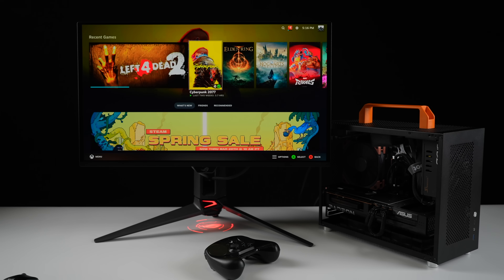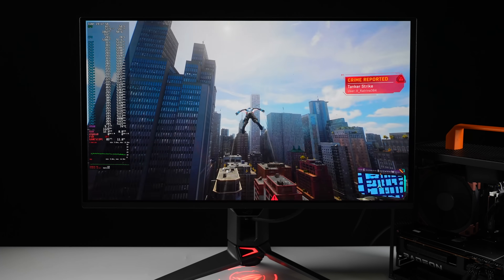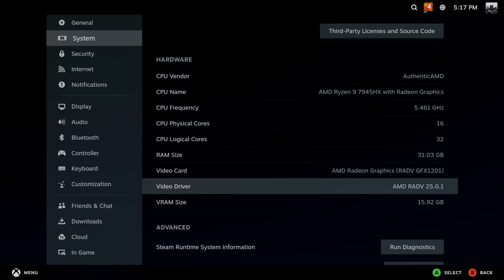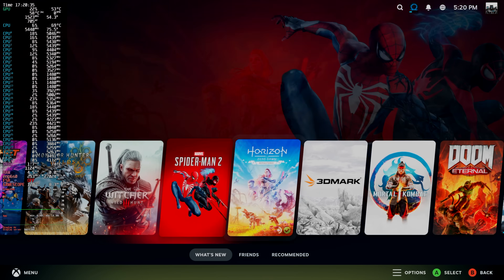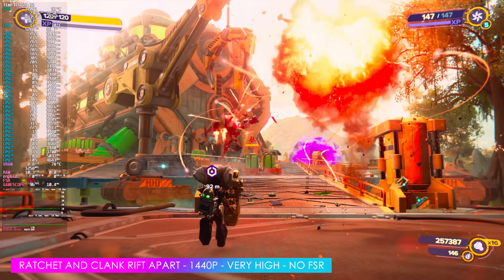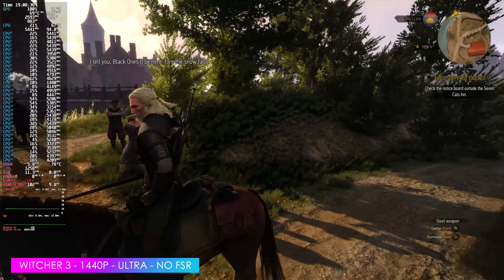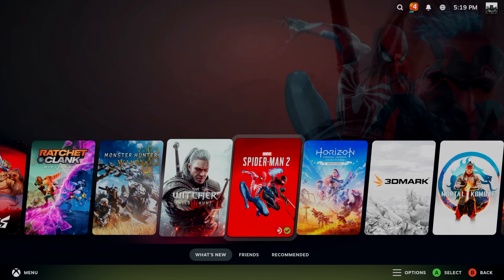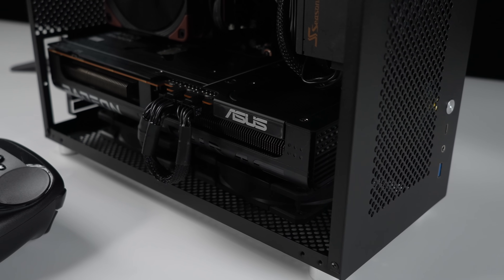AMD Radeon RX 9070 DELIVERS Amazing Linux Gaming Performance!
AMD Radeon 9000 Series DELIVERS Amazing Linux Gaming Performance using Bazzite OS!
In this video we take look at the new RDNA4 based AMD Radeon RX 9070 gaming in Linux using Bazzite OS. small form factor gaming PC that has a 16 Core Laptop CPU and an AMD Radeon RX 9070! 1440P gaming with ease is possible
Like Steam Deck OS bazzite offers an easy to navigate gaming interface perfect for couch gaming.

Parts used in this build: BD795i SE AIO Motherboard
32GB SODIMM DDR5 Ram
2TB M.2 SSD
SFF PC Case
650w sfx power supply

ETAPRIME
12400 Wake Union Church Rd PMB 239

00:00 Introduction
00:30 The Build
01:35 Spiderman 2 RX 9070
02:22 Bazzite OS overview
04:49 RDNA4 gaming in Linux RX 9070 Bazzite